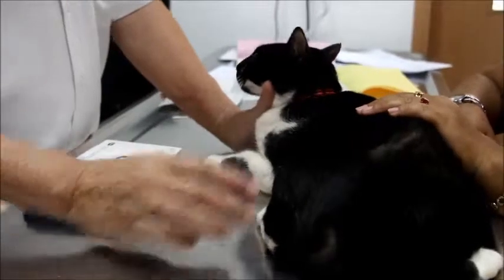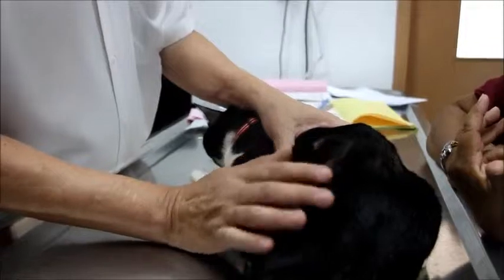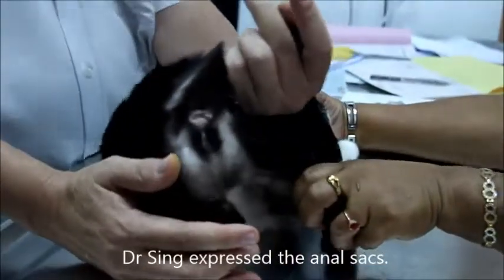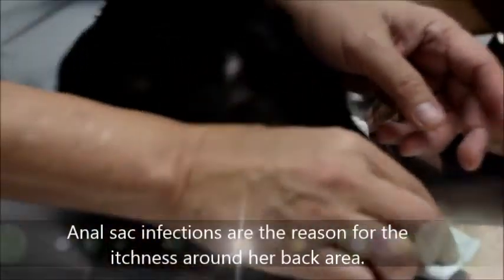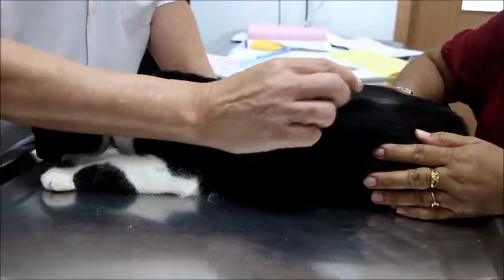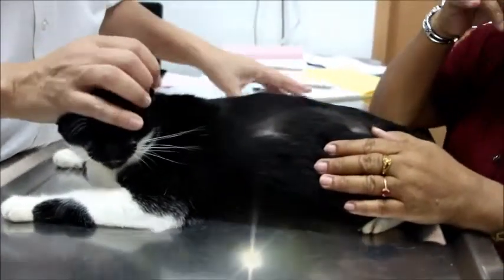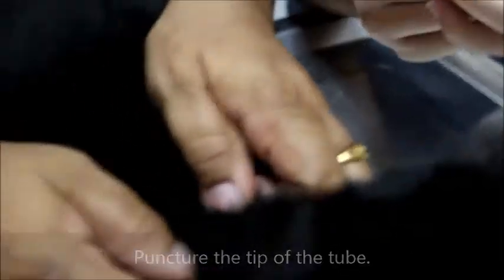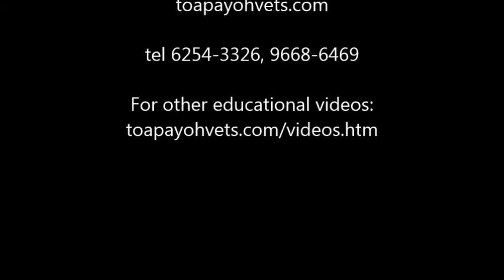A young spayed cat has backside hair loss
Backside hair loss again. 2.5 months ago treated by another vet. Now again. This is due to the cat licking it although the owner said no.

My diagnosis was anal sac impaction based on hair loss on the tail and anal area as well as presence of grey anal sac oil in copious amounts. The glands were expressed. The cat should recover now as this would be the correct diagnosis.